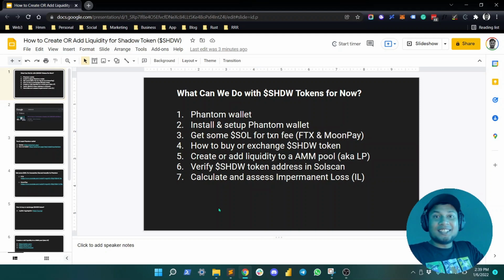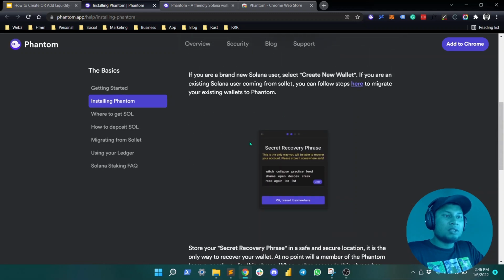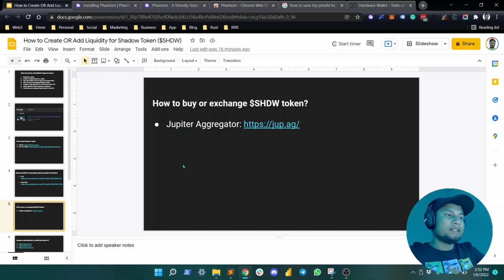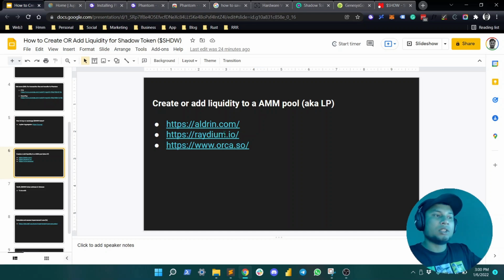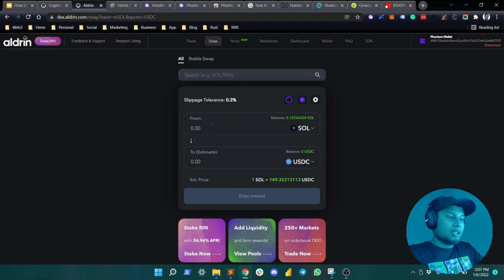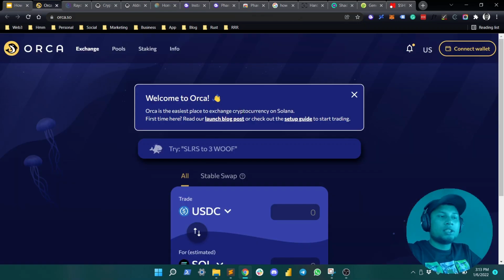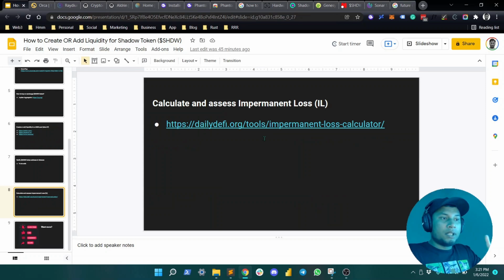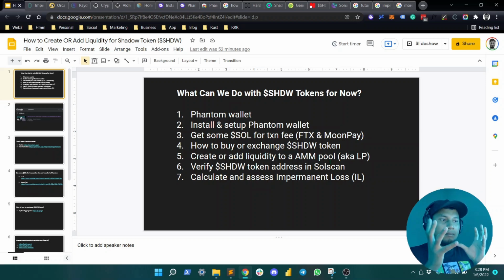Earn DeFi Yields by Adding Liquidity with Shadow Tokens $SHDW — Aldrin, Raydium, Orca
In this video, we demonstrate how anyone can go ahead and become a Liquidity Provider (LP) using their Shadow tokens $SHDW and Yield Farm to gain rewards, trading fees, and various incentives.

Hands-on experience on why and how and to create an LP position in Aldrin, and add liquidity in Raydium and Orca.

Moments in this video:
00:00 Intro and Agenda
04:25 Phantom wallet, install and setup
10:21 How to get Solana native token to Phantom
12:43 How to buy or exchange Shadow token $SHDW
21:00 Create or add liquidity to an AMM/DEX pool (aka. becoming an LP)
22:41 Create a market in Aldrin and add liquidity
29:19 Add liquidity to Raydium
34:07 Add liquidity to Orca
39:08 Why Orca double dip?
40:10 Verify $SHDW token address in Solscan
42:07 Calculate and assess Impermanent Loss (IL)
47:35 Recap
50:25 Conclusion and thoughts